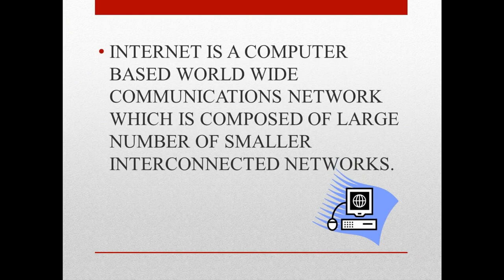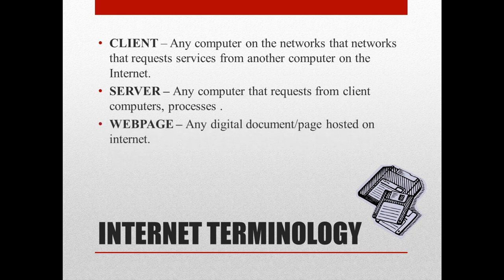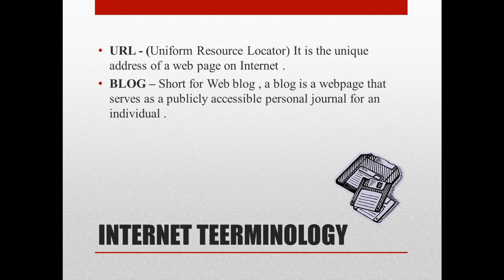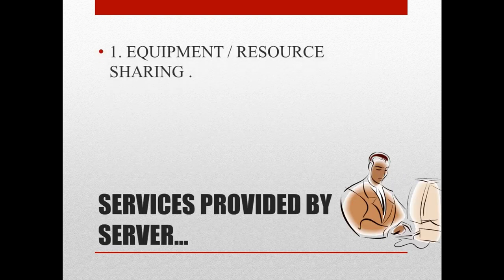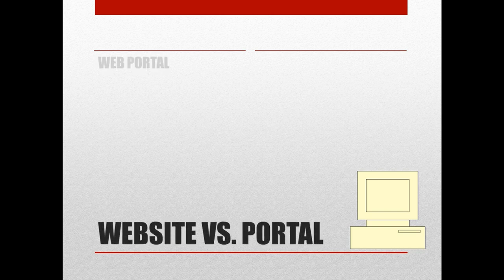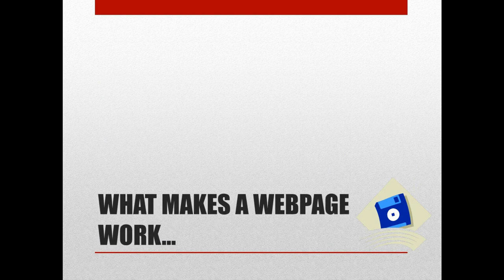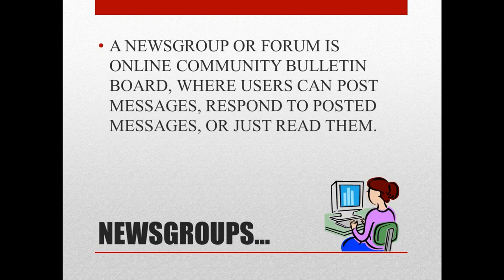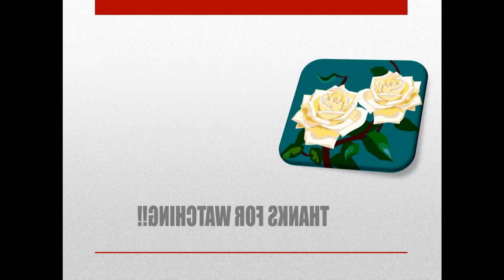Fast Revision Internet Basics | World Wide Web | Internet Terminology | Client | unique study | net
What is Internet Terminology ?
What is a server ?
What is Client ?
What is a webpage ?
What is a website ?
What is a Web Portal ?
What is a web browser ?
What is a web client ?
What is a url ?
What is blog ?
What is a blogger ?
What is blogging ?
What is a newsgroup ?
What is a email ?